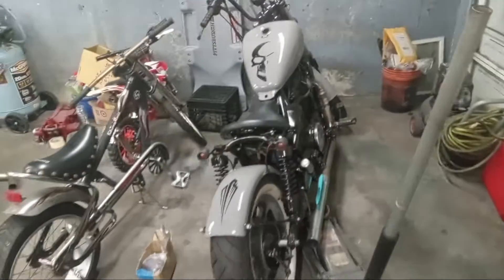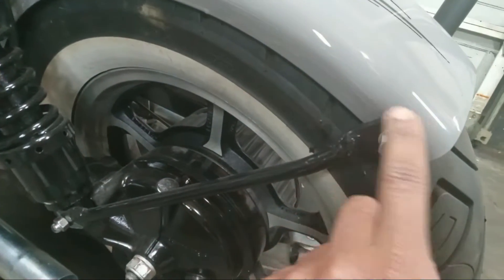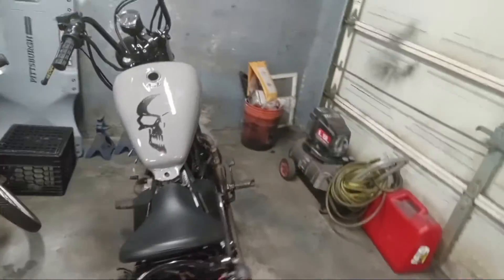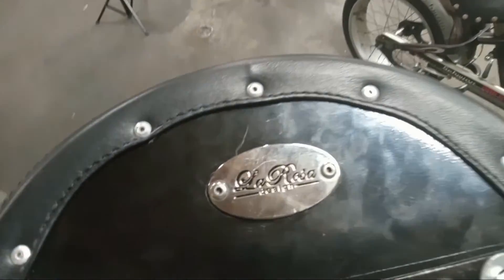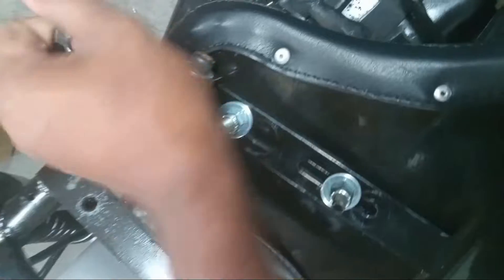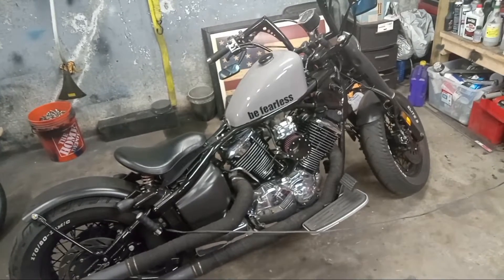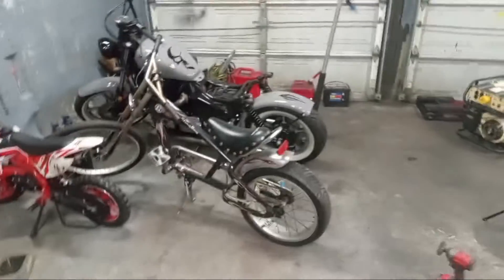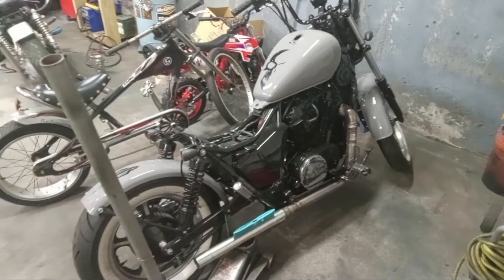1987 Honda Shadow VT700 bobber build part 1 & 2